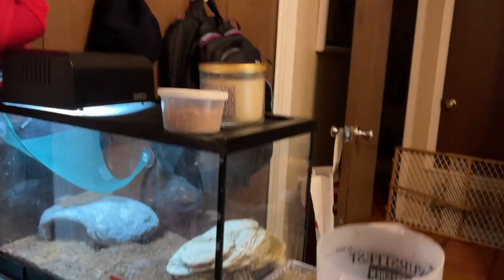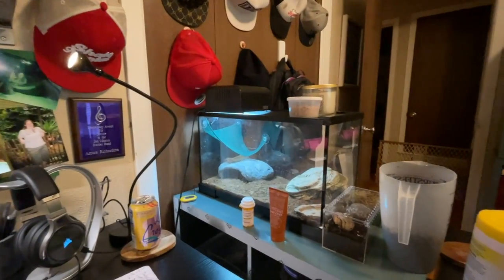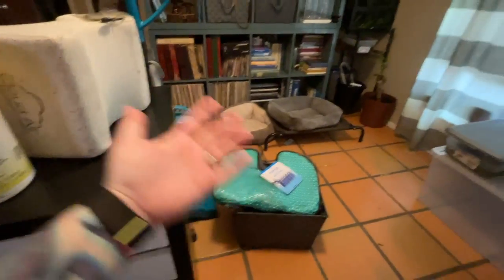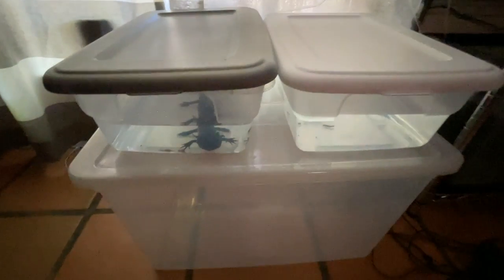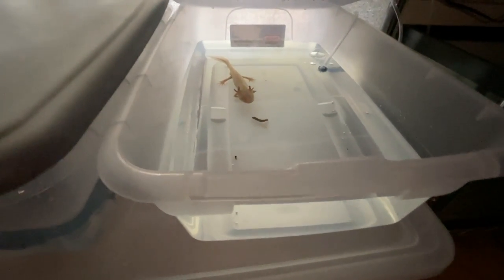They had to go!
I have a honey-do list for myself.  And this was not expected to be on it.  Every year around this time, the axolotls struggle with the heat.  I float frozen water bottles in their tank and do daily water changes.  It doesn't seem to be enough, and they are losing their gils.  So they had to come out.